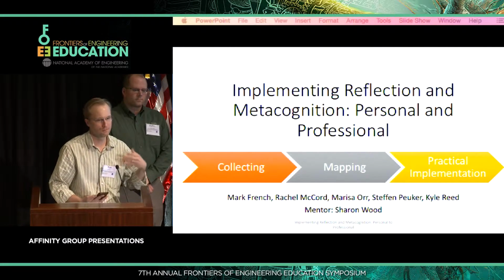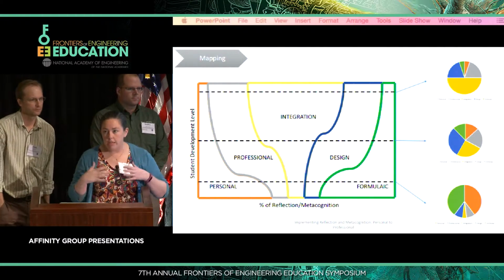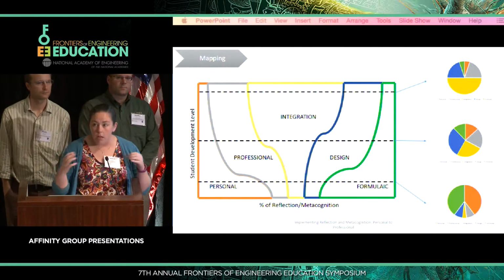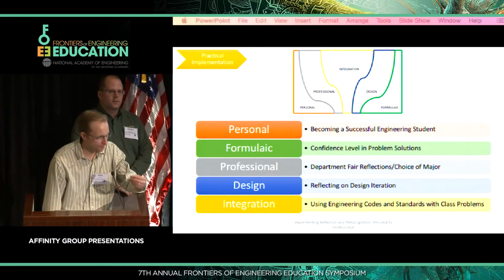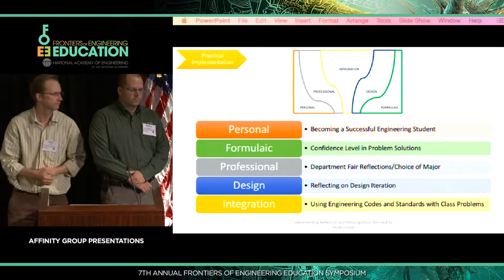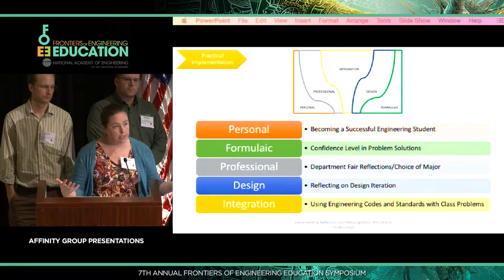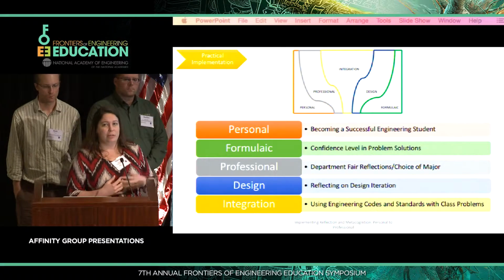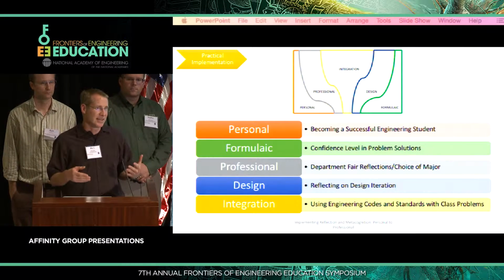2015 FOEE Affinity Group Implementing Reflection and Metacognition: Personal to Professional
Presentations from FOEE affinity groups from different years related to teaching student reflection and metacognitive skills.